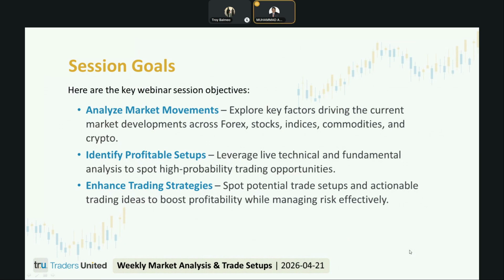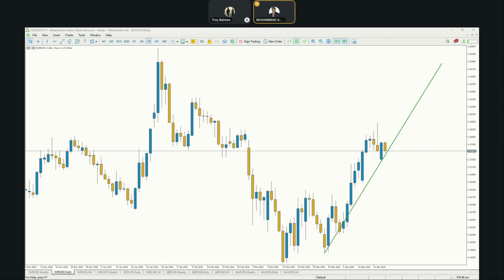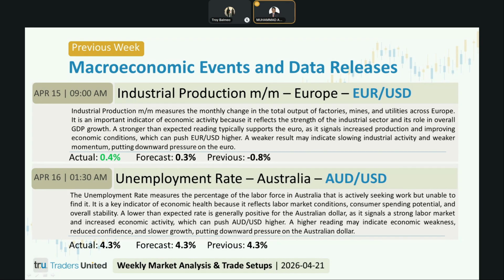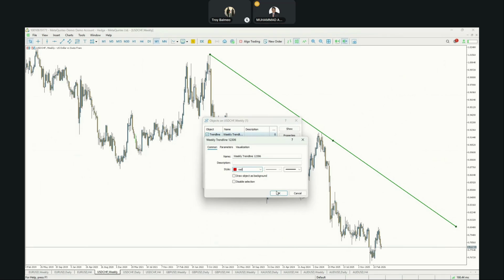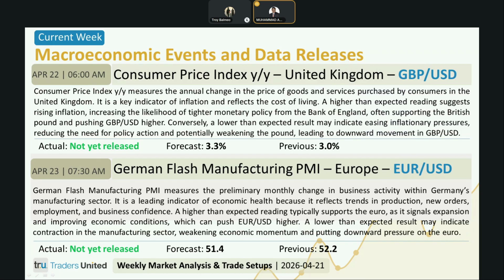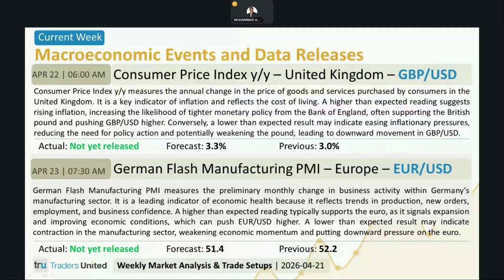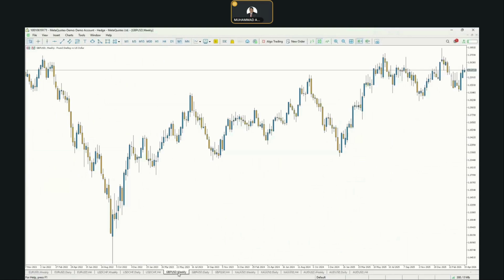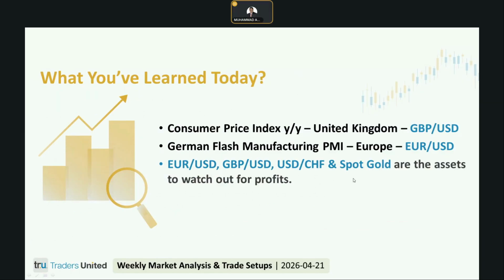CPI Forecast's Influence on GBPUSD and EURUSD: Economic Implications | 04.21.26 | Forex Weekly Recap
Forex markets in the third week of April reflected improving Eurozone momentum and stable Australian labor conditions. Eurozone industrial production came in at 0.4 percent, signaling a recovery in output and supporting EURUSD upside. Meanwhile, Australia’s unemployment rate held steady at 4.3 percent, keeping AUDUSD supported.

For the fourth week of April, attention turns to inflation and growth signals, with UK CPI expected to rise to 3.3 percent and Germany’s flash manufacturing PMI seen easing to 51.4. These releases are expected to drive volatility in GBPUSD and EURUSD.

3rd Week of April (Previous Week) – Fundamental Analysis

On April 15, 2026, Eurozone Industrial Production m/m printed 0.4% vs 0.3% forecast (prior -0.8%), signaling a stronger than expected recovery in industrial output. The upside surprise supported EUR sentiment, leading to a bullish reaction in EURUSD.
On April 16, 2026, Australia Unemployment Rate came in at 4.3%, in line with both forecast and prior. The stable reading indicated steady labor market conditions, showing AUDUSD bullish movement as broader positive sentiment supported the currency despite no data surprise.

3rd Week of April (Previous Week) – Technical Analysis

EURUSD maintained a bullish bias, supported by improving Eurozone data and positive sentiment.
USDCHF remained in a broader downtrend, with price action continuing to form lower highs and lower lows.

4th Week of April (Current Week) – Fundamental Analysis

On April 22, 2026, UK Consumer Price Index (CPI) is forecast at 3.3% vs 3.0% prior, indicating rising inflation pressures. A higher reading could strengthen GBPUSD through tighter policy expectations, while a weaker print may weigh on the currency.
On April 23, 2026, Germany Flash Manufacturing PMI is expected at 51.4 vs 52.2 prior, suggesting slower but continued expansion. A reading above expectations may support EURUSD, while a drop toward or below 50 could signal weakening momentum and pressure the currency.

4th Week of April (Current Week) – Technical Analysis

EURUSD holds a bullish structure across higher timeframes, with potential for further upside supported by trend continuation.
GBPUSD remains in an uptrend, with price action supported by bullish momentum ahead of CPI.
USDCHF continues to trade in a downtrend, reflecting sustained bearish pressure.
XAUUSD (Gold) shows signs of consolidation after a strong uptrend, with potential short-term weakness before continuation.

Timestamps:
00:00 Introduction
03:04 Eurozone industrial production rose to 0.4%, resulting in a EURUSD bullish reaction
10:27 Australia unemployment remains at 4.3%, AUDUSD remains bullish
16:52 EURUSD bullish, USDCHF bearish trend
21:14 UK CPI Preview (3.3% forecast vs 3.0% prior), GBP may strengthen
26:23 Germany PMI (51.4 forecast) slows, EUR faces pressure risk
31:23 EURUSD & GBPUSD bullish, USDCHF bearish, Gold consolidating
34:16 Closing Remarks

Investing and trading involve risk, including the potential loss of capital. Past performance does not guarantee future results. TRU is not liable for financial decisions made based on the content of this webinar.